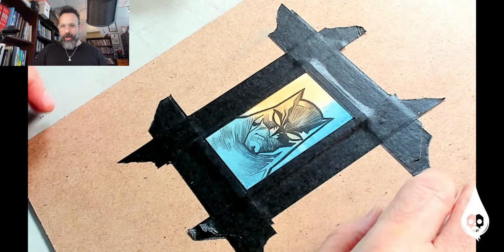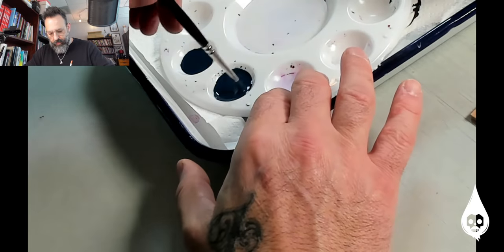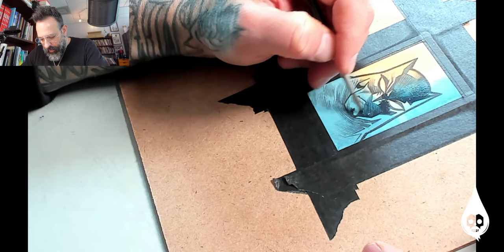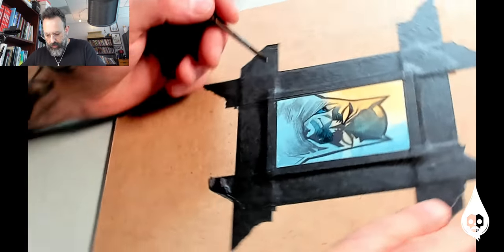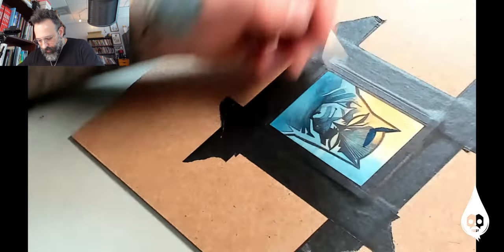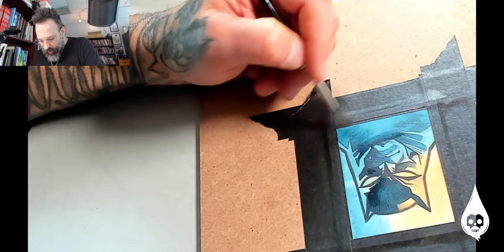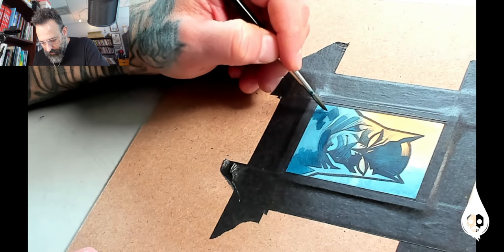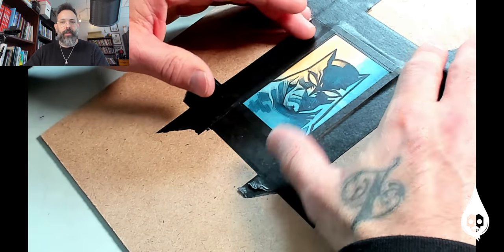How to Paint Batman: Part 4.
THE INKPULP PODCAST: Episode 92

In this is Eight Part series, I will be teaching my step by step process for creating a mixed media painting. I will be using Batman as my subject matter,

This is a little taste of what INKPULP INSTRUCTION has to offer. This is THE best online resource for learning how to draw comic books, and learn the art of making comic books. Click the link above and learn to be the artist of your dreams!